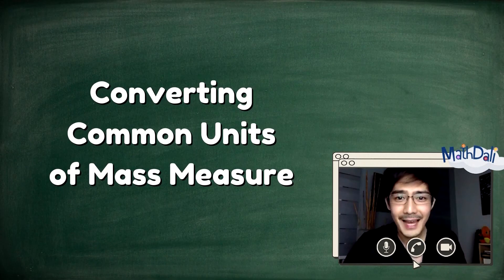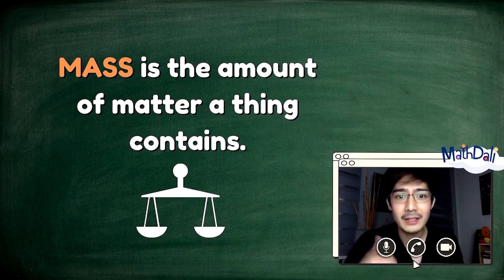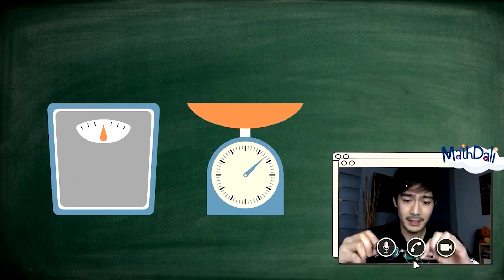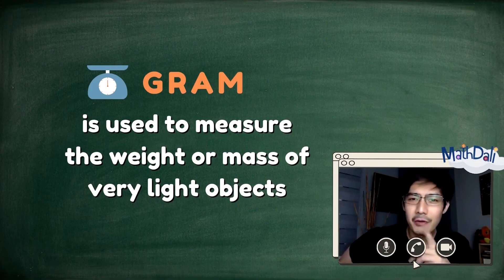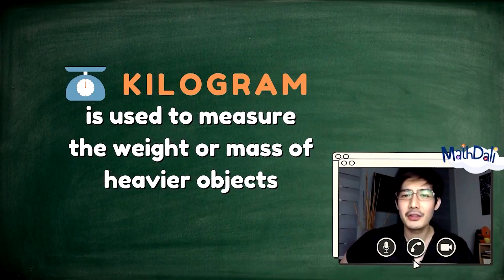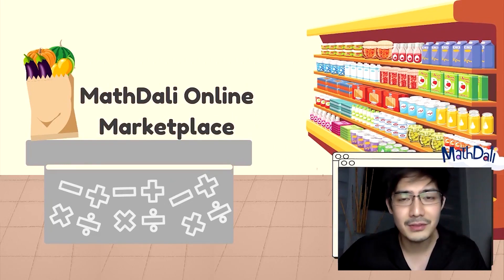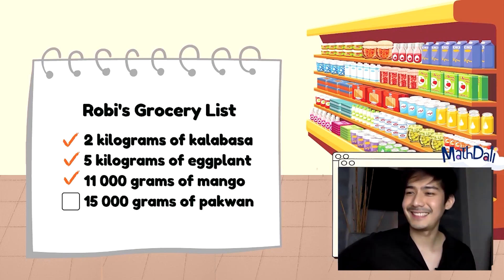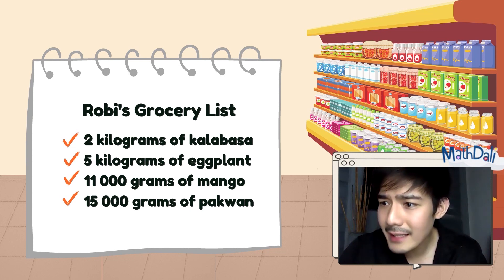Converting Common Units of Mass Measure | MathDali LIVE